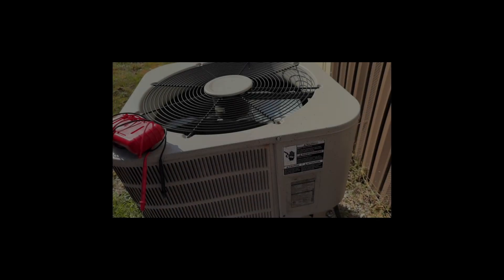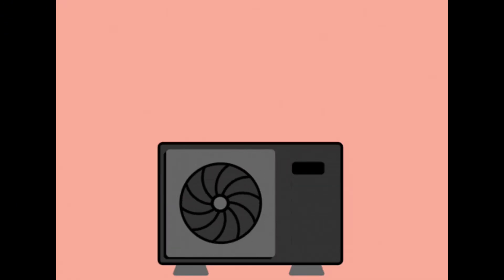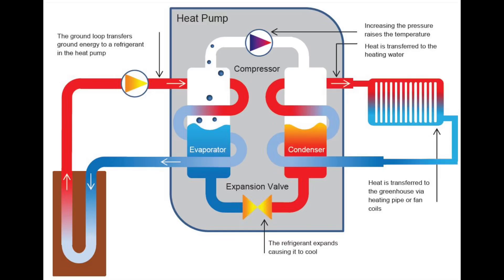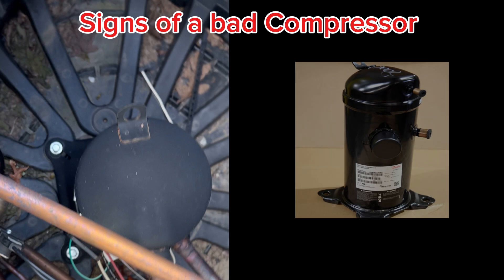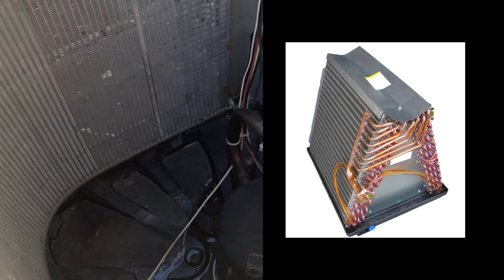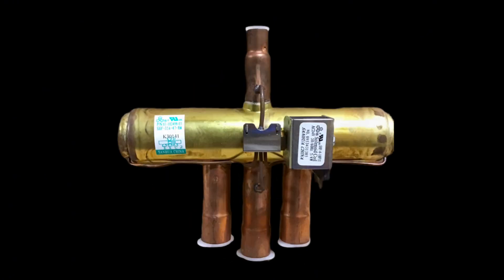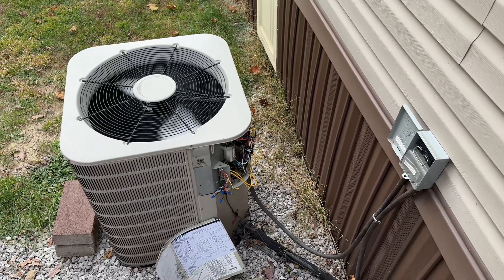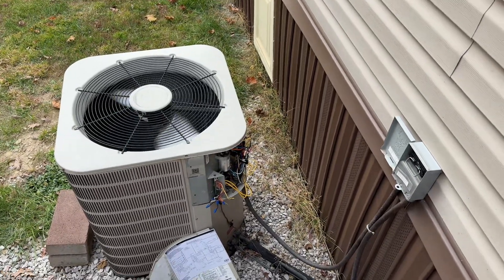How a Heat Pump Works (AVOID These 5 Costly Mistakes! Episode 1 part 1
Heat pumps are amazing—until they stop working! Before you waste money on costly repairs, learn how a heat pump really works and how to spot common problems early. In this video, we break down the key components, how they function, and what you NEED to do to keep yours running efficiently. Avoid these 5 costly mistakes and save yourself time, money, and frustration!